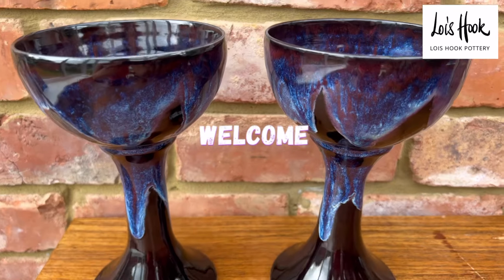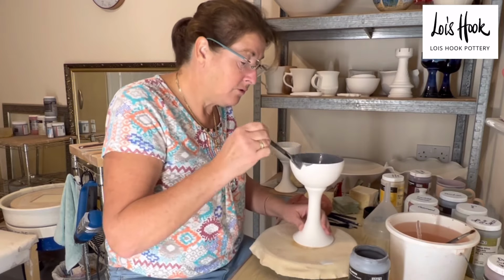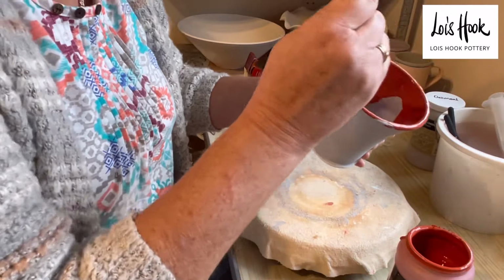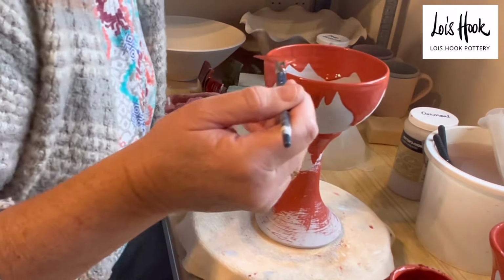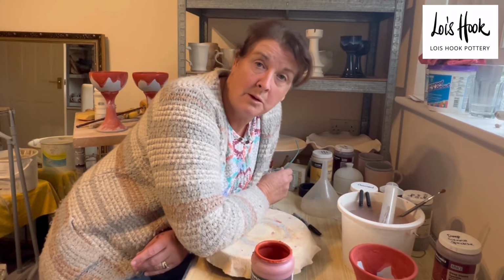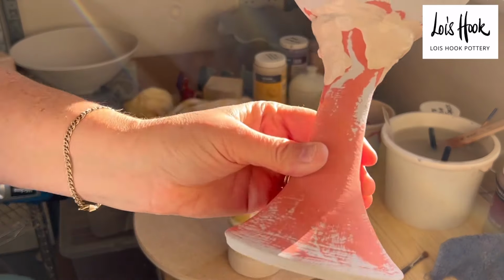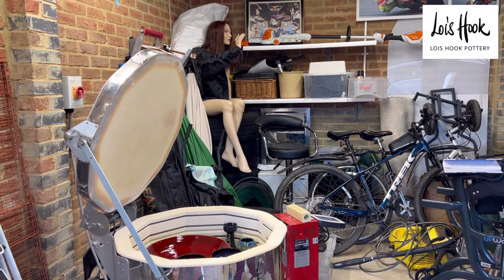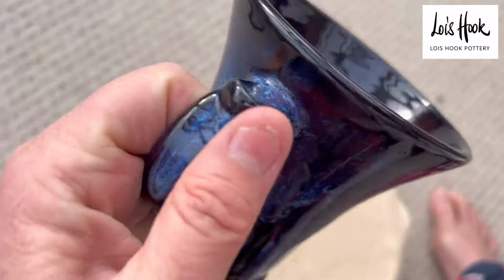106. Glaze Layering Educational Before & After Amaco Obsidian, Smokey Merlot & Oatmeal. Great Result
Midnight Skies as I love to call this glaze combo us one of my favourites and go to combos. Using obsidian celadon as a background glaze then putting Smokey Merlot gives a wonderful maroon hue. Go a stage further by putting oatmeal on top you get blues maroons and purples.

I always think it looks like a mountain range at night.

Hope you enjoy. And please message me. I love to hear from you.